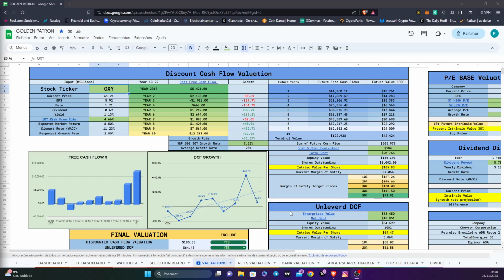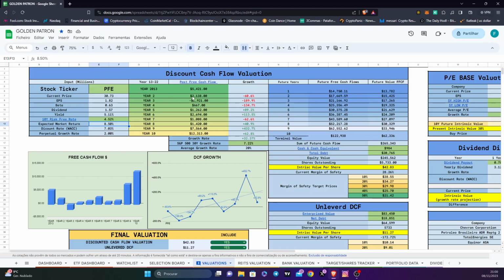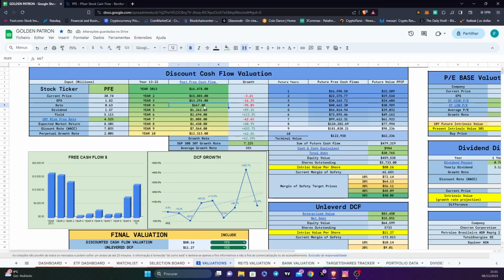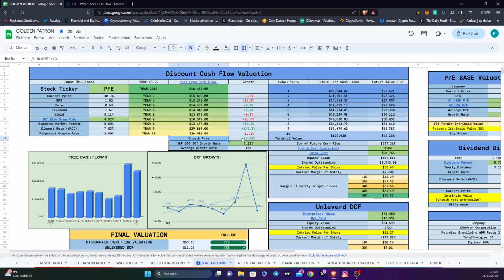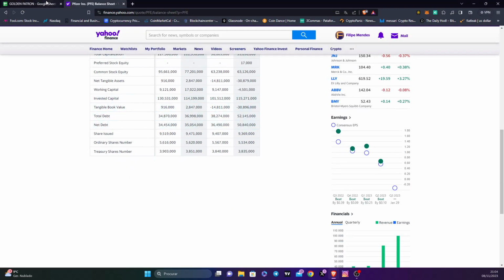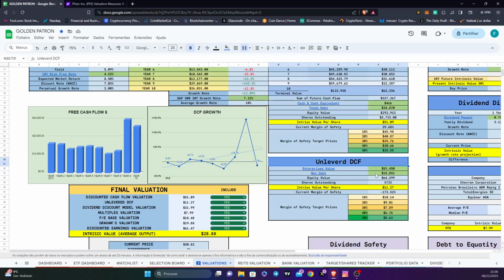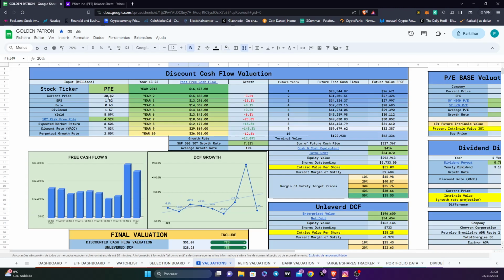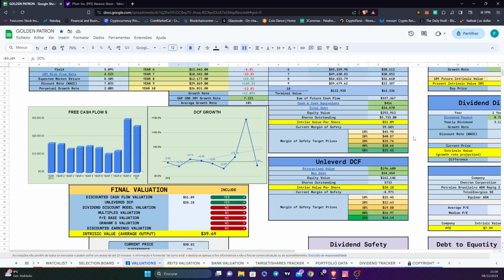FREE CASH FLOW VALUATION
🚀 Unlock the secrets of intrinsic value! 💹💹

Ever wondered how to determine the intrinsic value of a company? Join me as I break it down! In this video, I explain the process of calculating intrinsic value by discounting future cash flows and terminal value. Learn how this valuation tool can help you identify whether a company is undervalued or overvalued in the market.